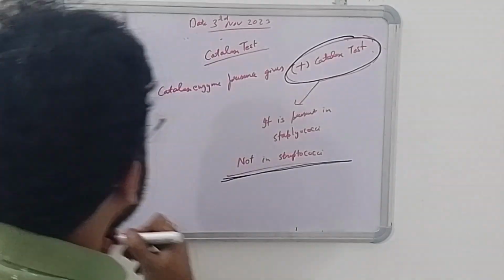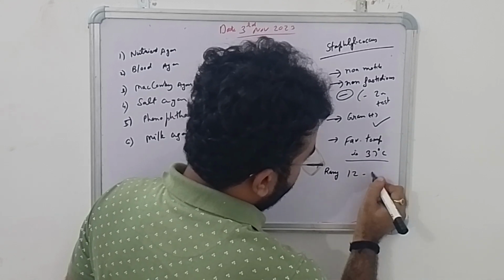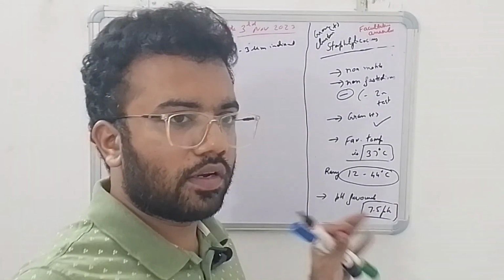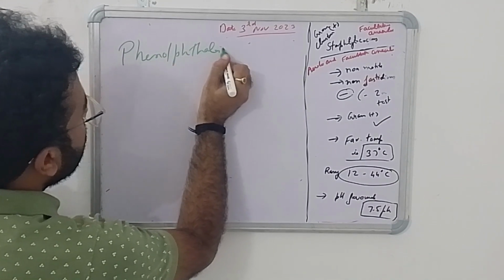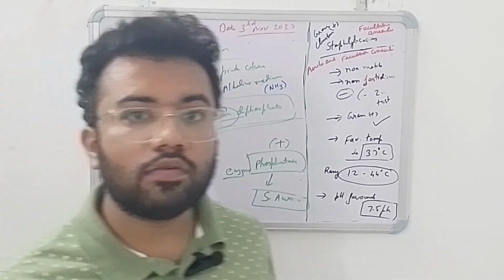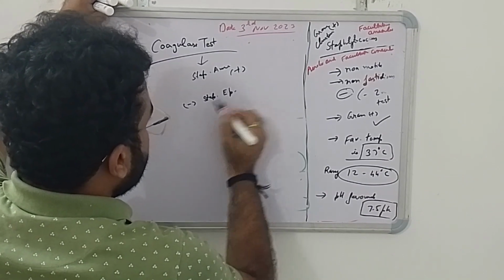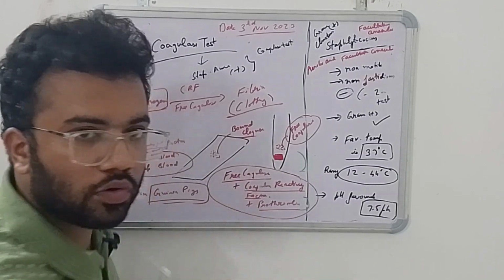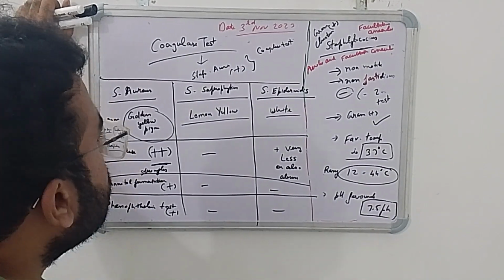STAPHYLOCOCCUS Differentiation via different tests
hey its MEDKIRK HERE
This video shows the different test and agar helps in diagnosing which species of staphylococcus present or whether staphylococcus presence detected among other gram positive bacteria